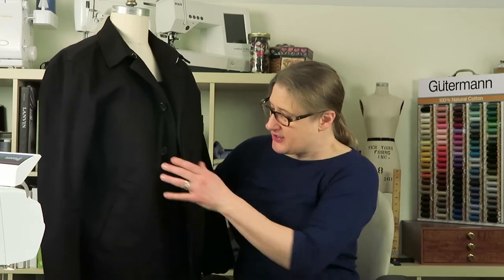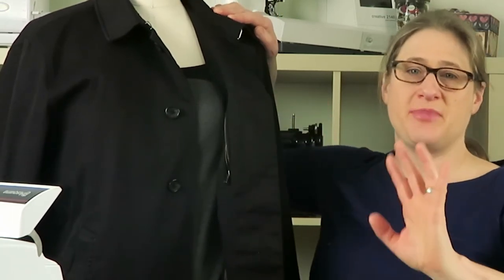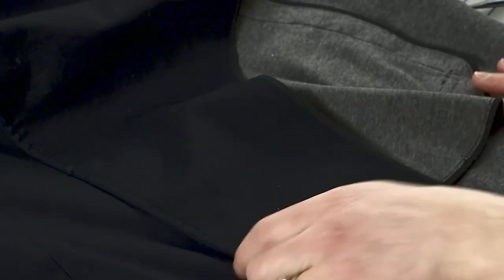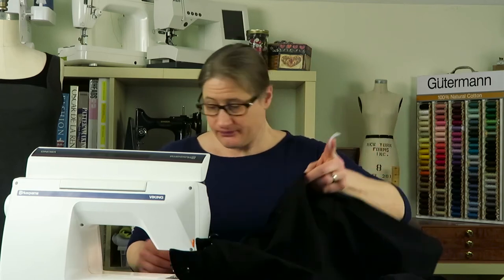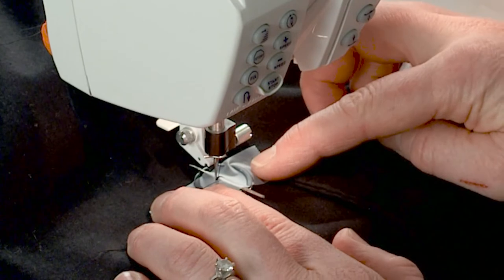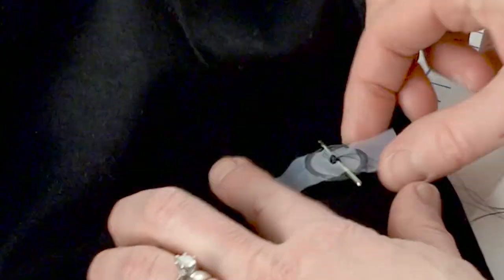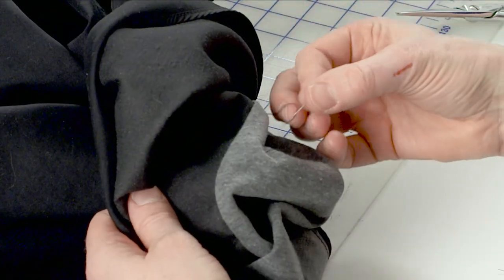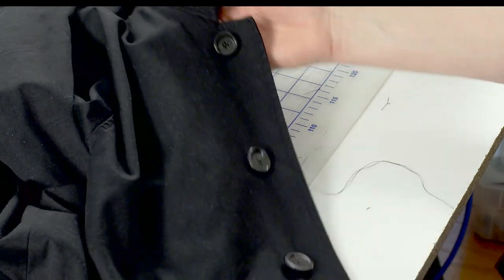J Stern Designs l How to Sew Buttons on a Coat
See how to replace lost buttons on a coat when you don't have enough buttons to replace them all. How to use your sewing machine to sew buttons and much more!